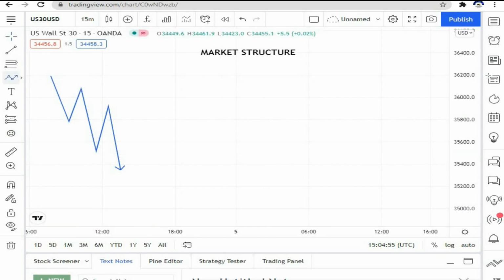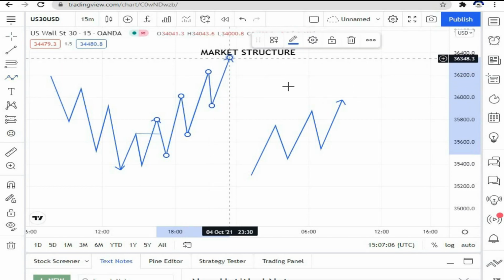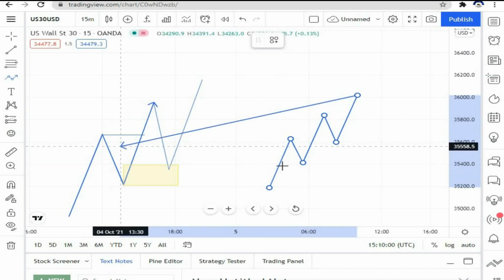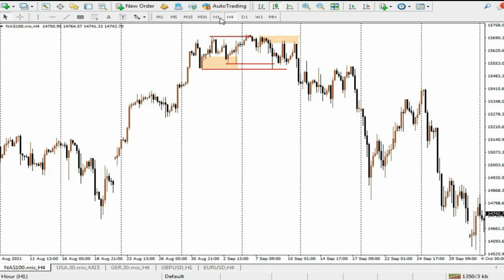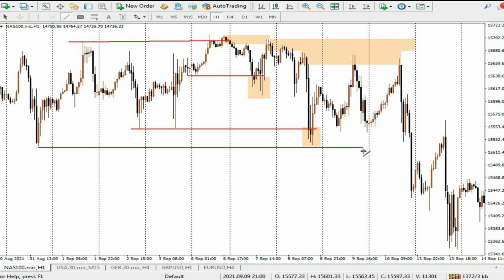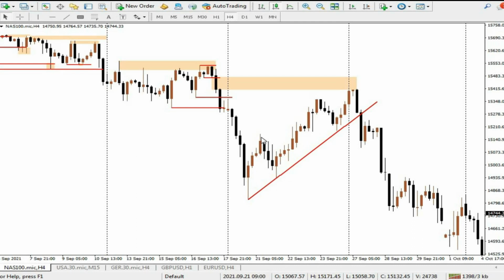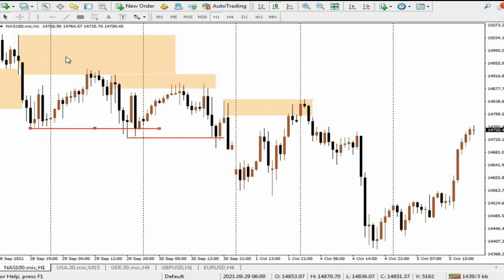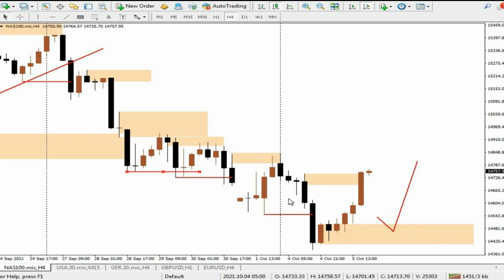How To Get SNIPER Entries Using Market Structure (Smart Money Strategy)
Hello trader! I'm glad to meet you here!

This video details the concept of market structure. Understanding the structure is very important as it lays the foundation for all trading strategies. It's even more important to understand how different trading days work! I will do my best to track the flow of the market and explain how to profit as much as possible from the trading settings during the trend!

 If you need help or want to discuss another pair, make a specific video about a topic, etc. and leave a message or comment. I really hope you like the content and put some of the details I mentioned into practice!

 We wish you a wonderful week full of trading and high quality profits! Stick to your plans and stay disciplined!

Recommended Broker:
●Tight Spreads
●$10 Minimum Deposit
●Same Day Withdrawal

CHANNEL TAGS